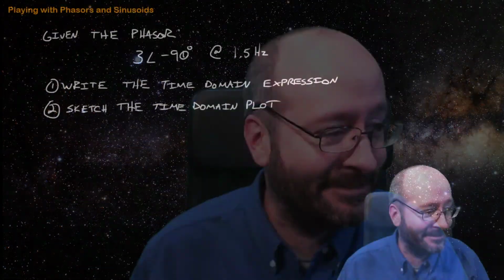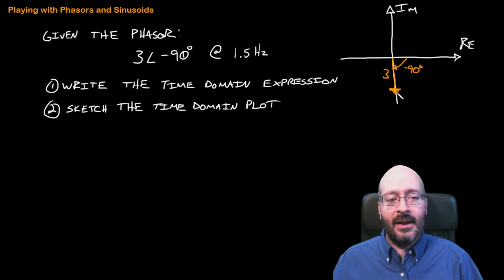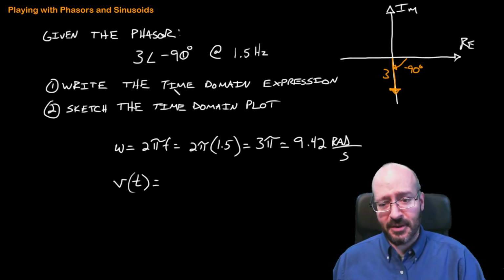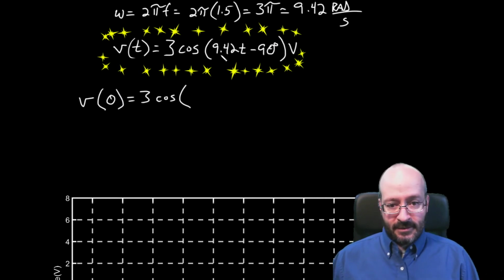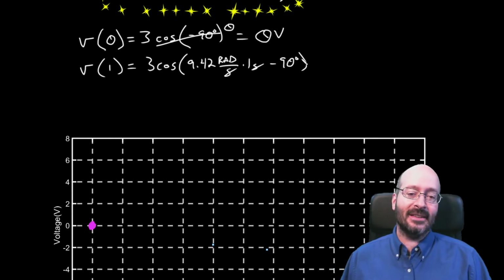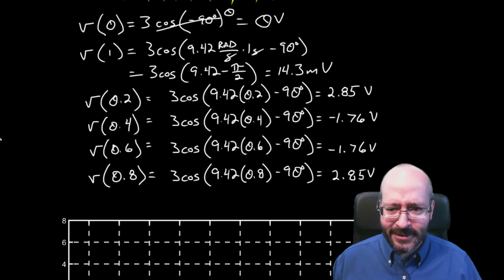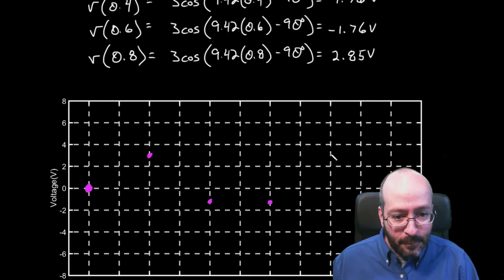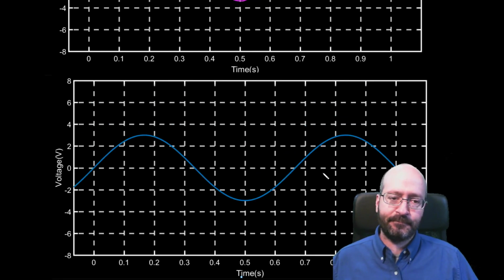113 PhasorExample01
Working from a polar phasor, I write the time-domain function and then sketch the time-domain plot by calculating the instantaneous value for a set of times.